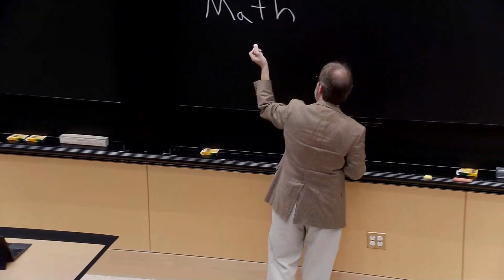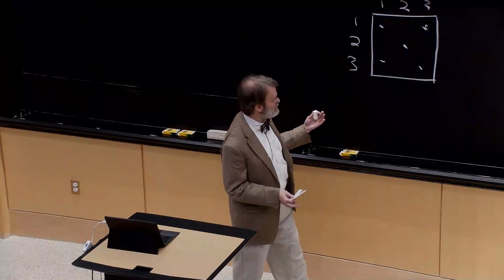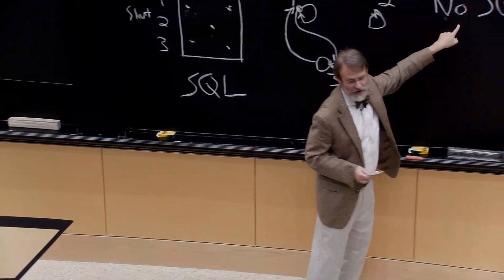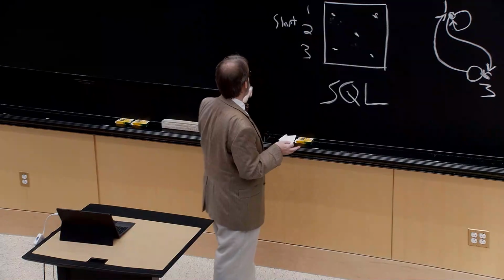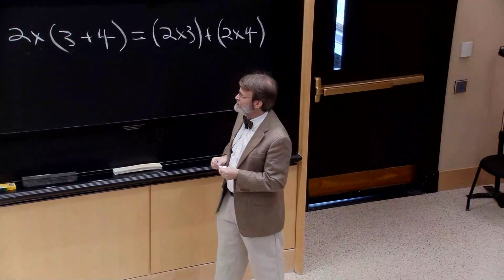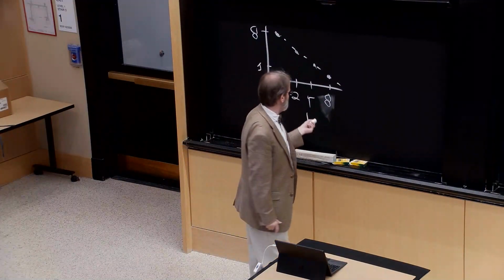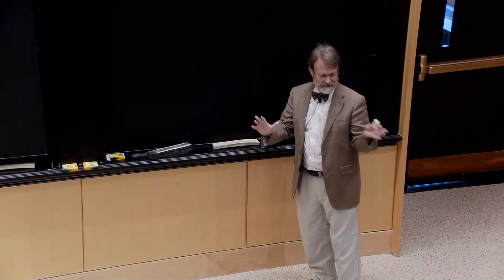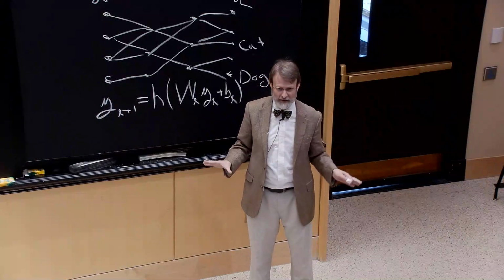Improv Math: Big Data & ML (MIT 18.095)